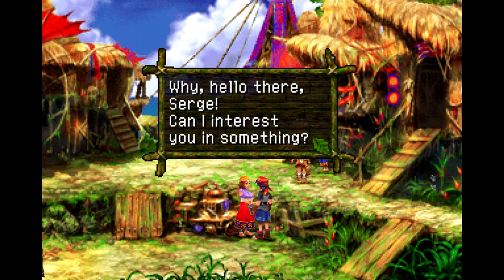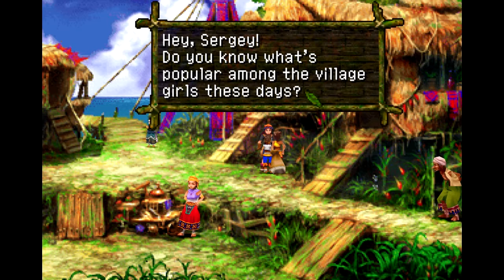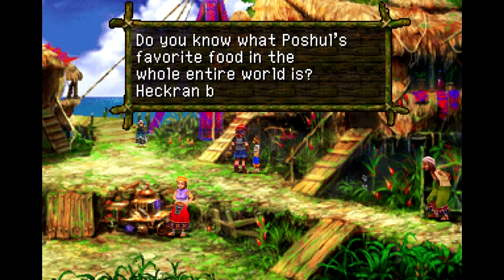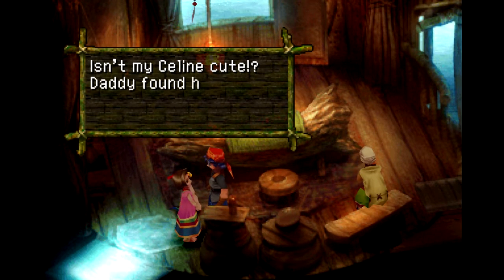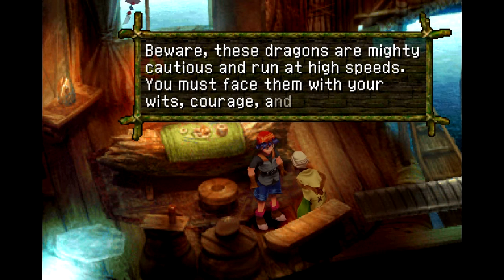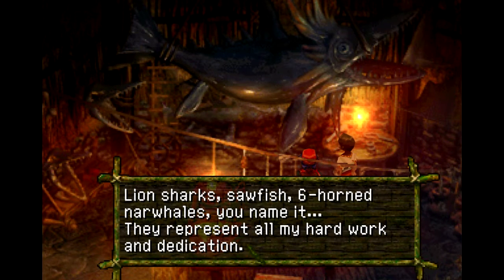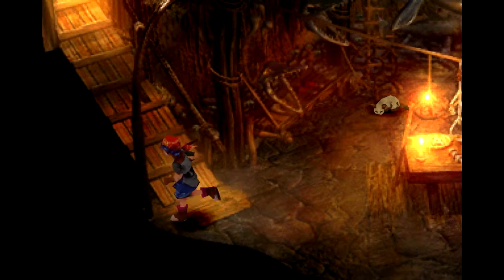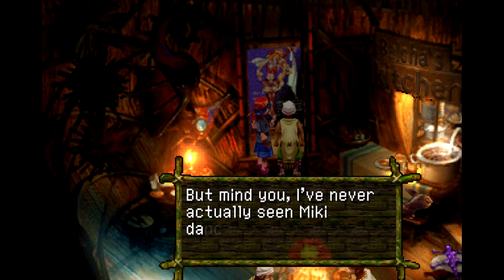The Village of Arni - Let's Play Chrono Cross Part 3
In this part, we continue to explore Arni Village, our hometown.  We also start to get a sense of how much effort the game designers put into crafting their NPCs, which is something not all JRPGs do.  All of this, of course, is to put off talking to the one person we really should be talking to: the girlfriend we stood up by oversleeping.